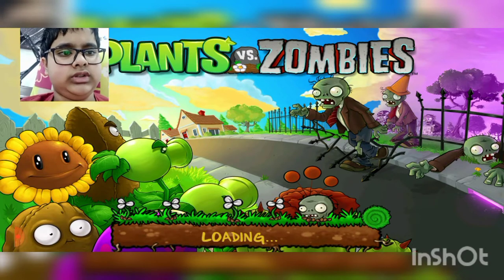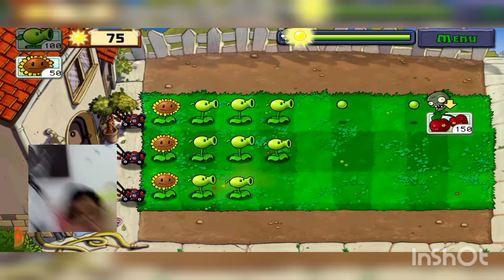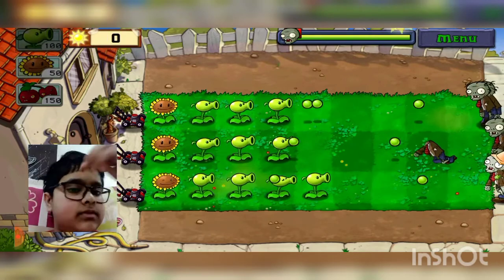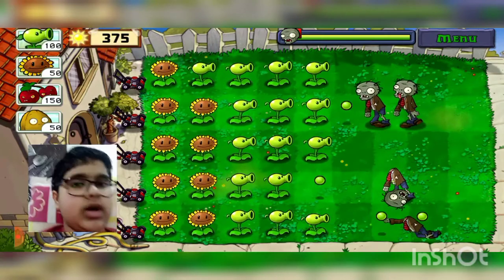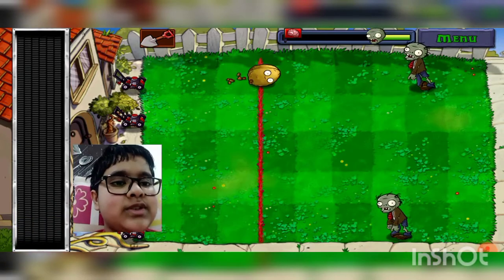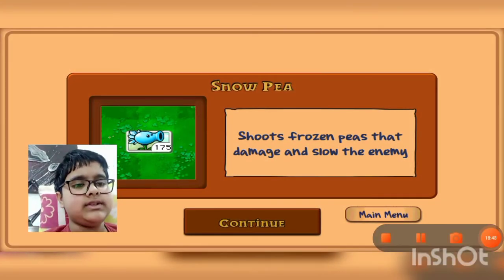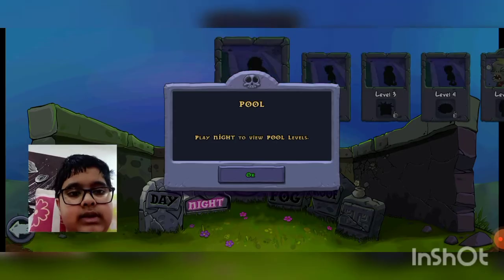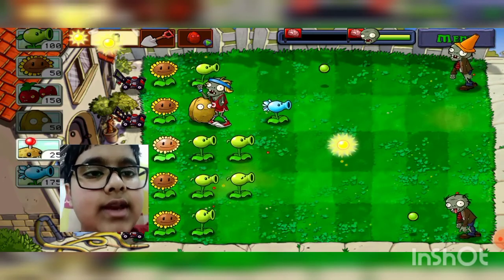playing plants vs zombie part -1